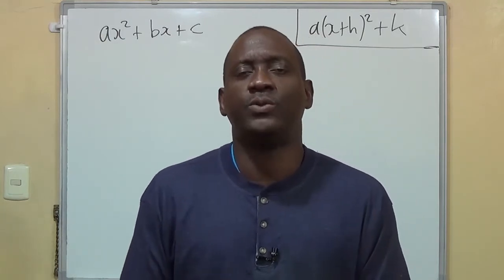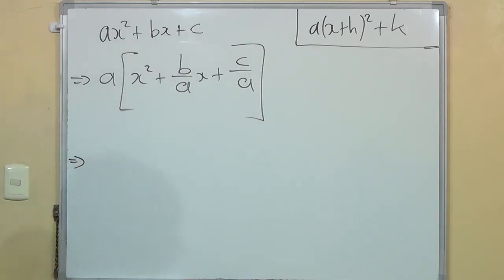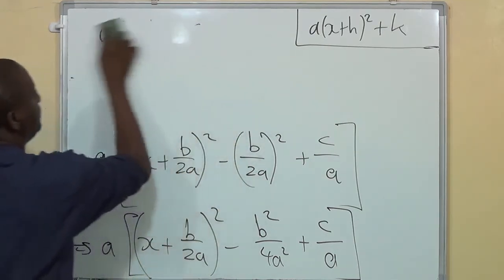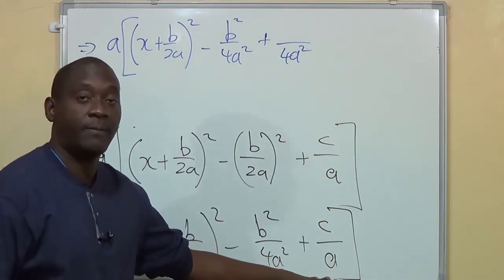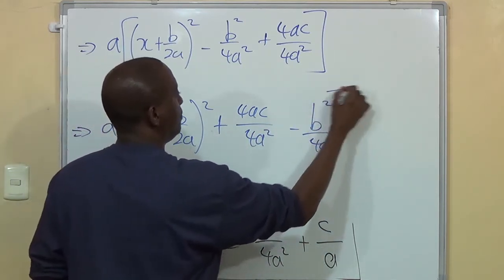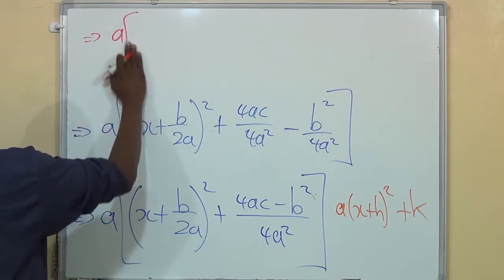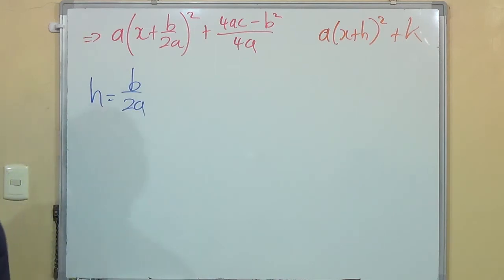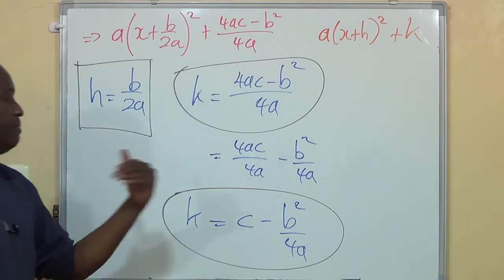Completing the Square 13